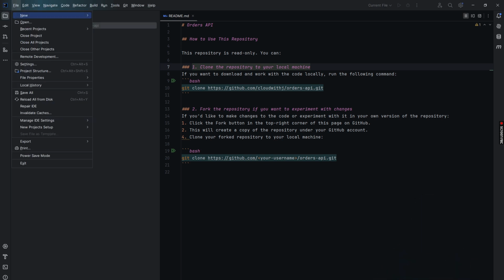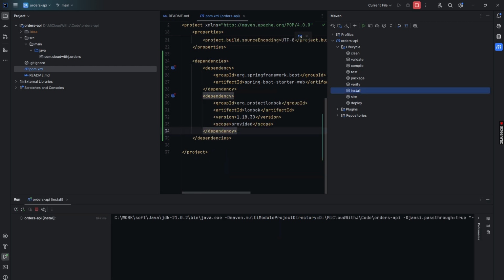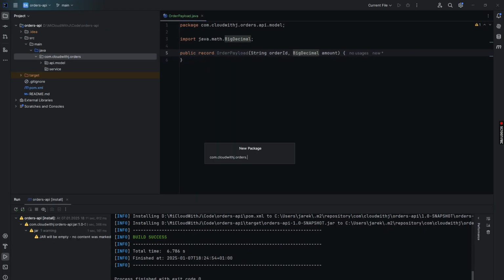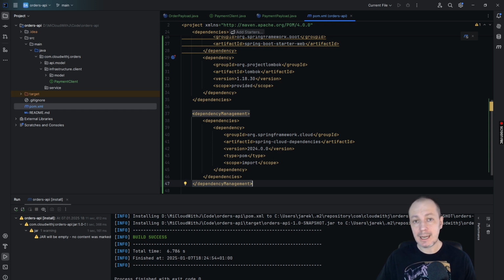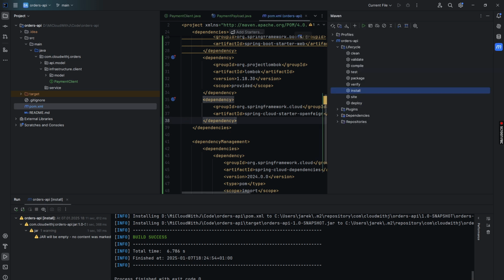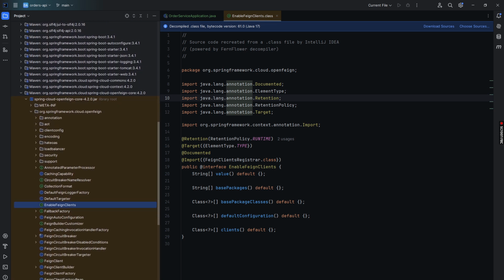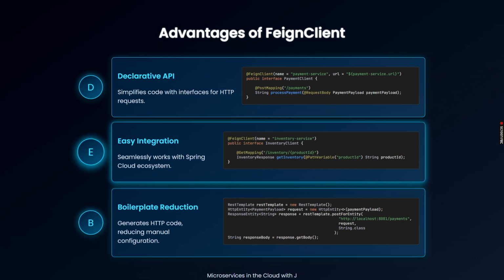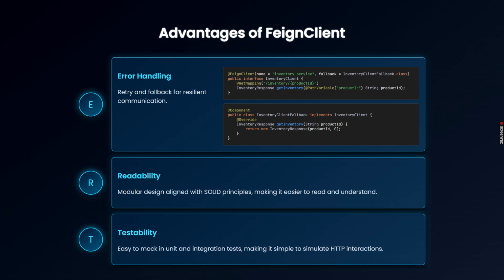How to Build an Orders API Microservice with Spring Cloud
Curious about building scalable and modern microservices?
In this video, I’ll guide you through creating the *Orders API Microservice* using Spring Boot and Spring Cloud. This tutorial is perfect for developers with solid knowledge of Java and a basic understanding of microservices.

Remark: The subtitles have been prepared in English, but thanks to their refinement, you can easily get a meaningful translation in your language by using the Auto-translate option and selecting your language, e.g., Polish.

🚀 We’ll start by:
Preparing the Orders API with key Maven dependencies for Spring Boot, Spring Cloud, and Lombok.
Introducing Spring Cloud Feign for seamless service communication (we’ll dive deeper into Feign in future videos).
This video introduces the concept of Feign Client, highlights its benefits, and shows how to integrate it into a project.
It’s the first step in preparing for inter-service communication, which we’ll cover in detail in future lessons.

🔗 What You'll Learn:
How to use Spring Boot and Spring Cloud to start building microservices.
Practical tips for setting up cloud dependencies.
Key steps to prepare for inter-service communication with Feign.

🛠️ Technologies Used:
Java
Spring Boot
Spring Cloud
Feign Client
Maven

📂 Tag for this state:
Please see comments

More About the Series:
This video is part of a series exploring microservices, cloud computing, and modern IT architectures, with real-world examples and best practices.